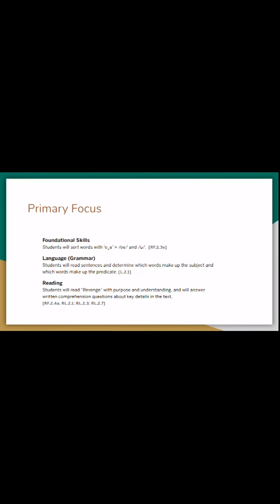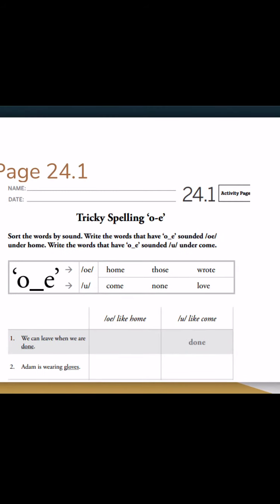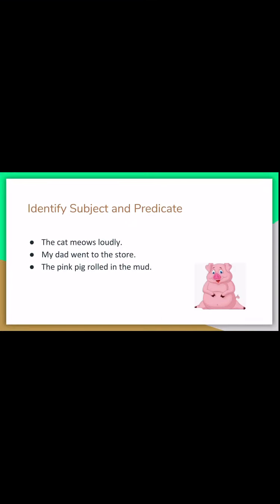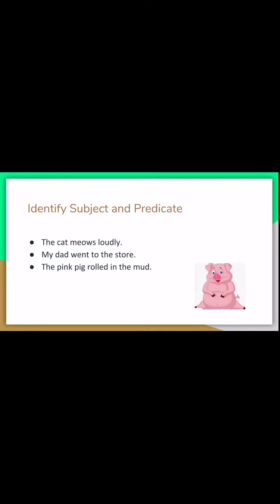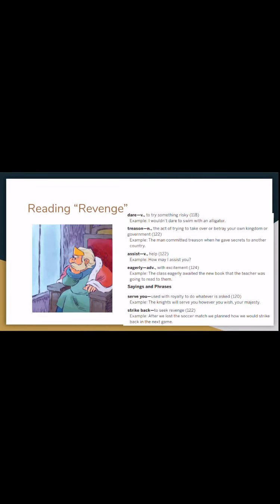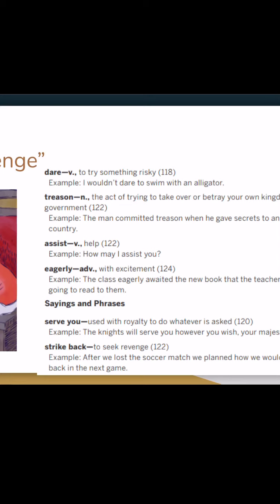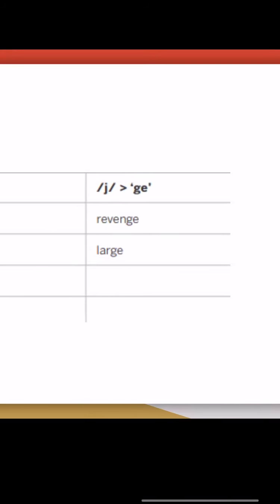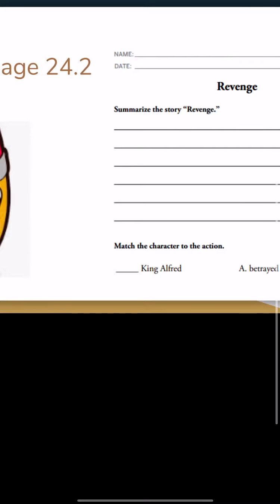2nd Grade CKLA Skills - Unit 5 Lesson 24 Tricky Spelling: Introduce ‘o_e’ › /oe/ or /u/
2nd Grade CKLA Skills - Unit 5 Lesson 24 Tricky Spelling: Introduce ‘o_e’ › /oe/ or /u/